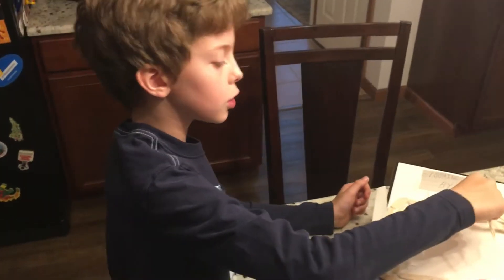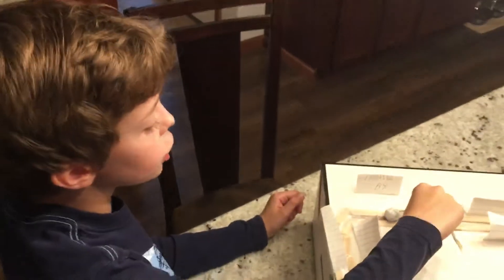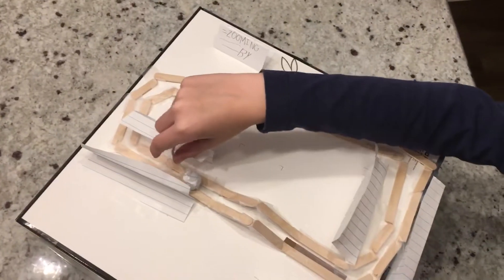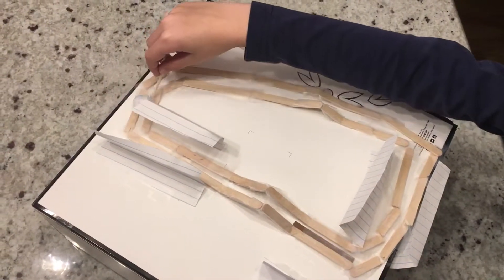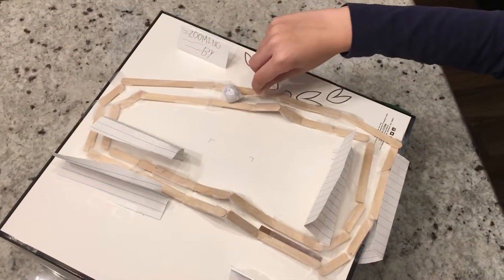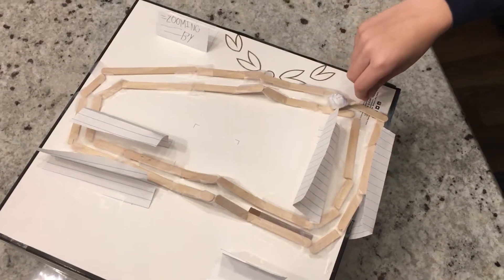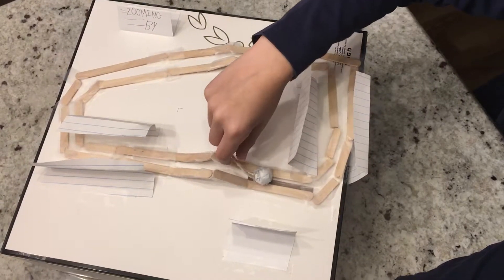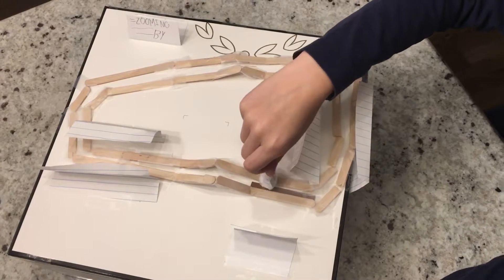Henry roller coaster